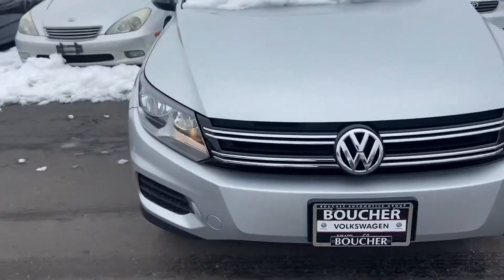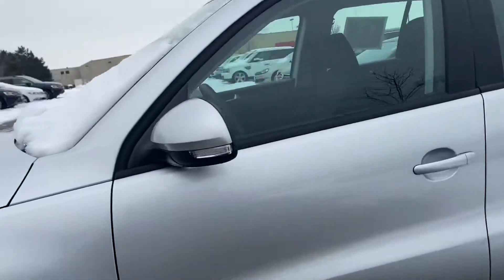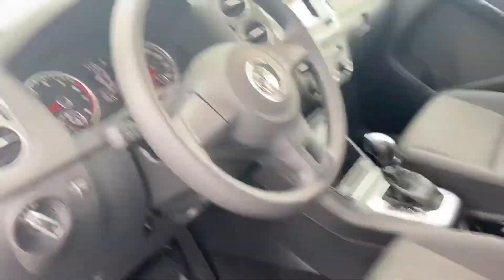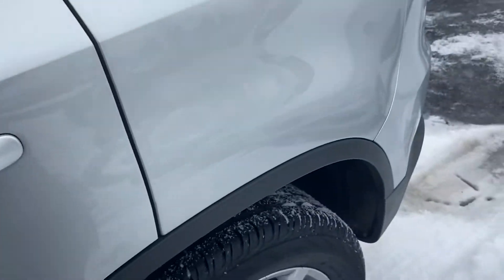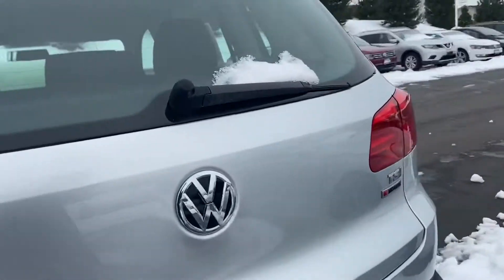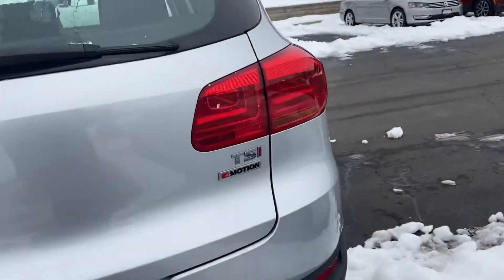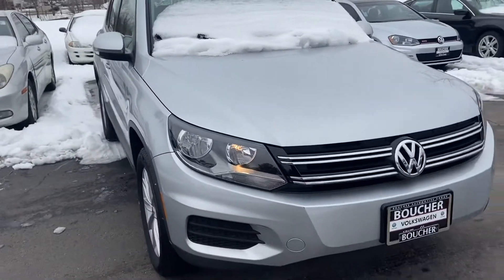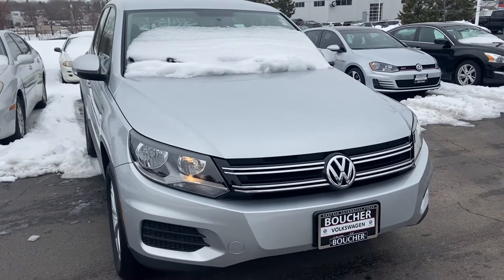17 VW Tiguan